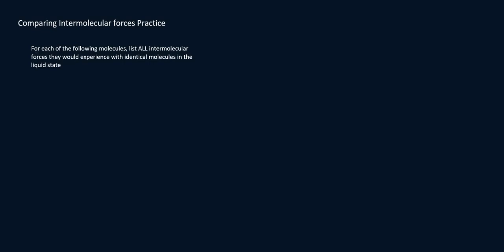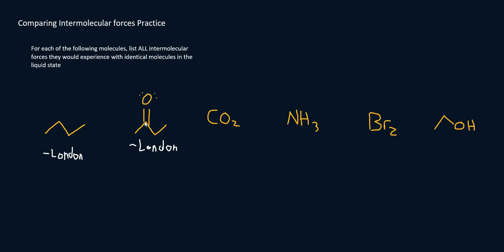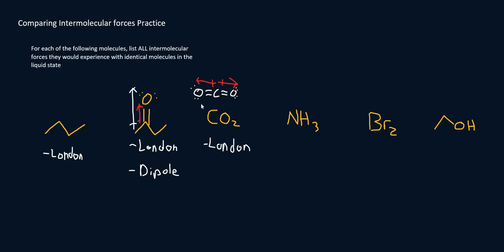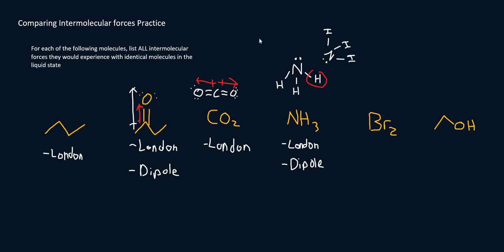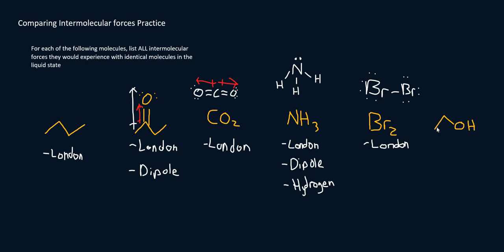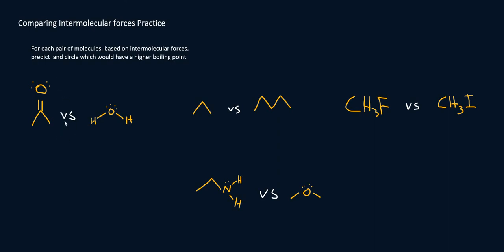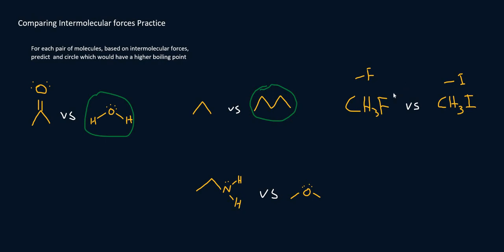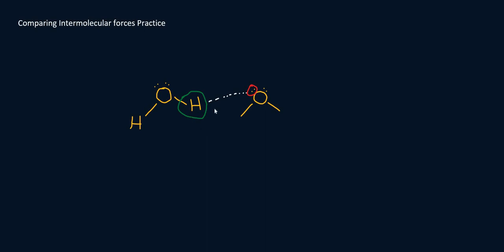Polarity and Intermolecular Forces Practice